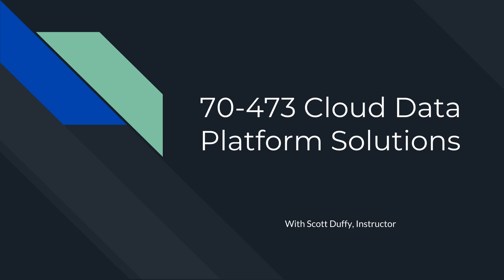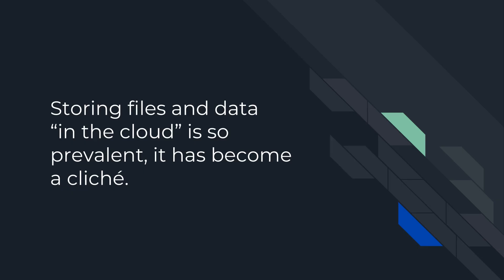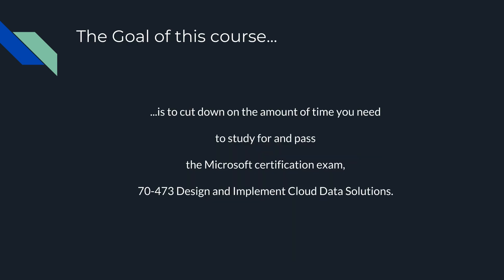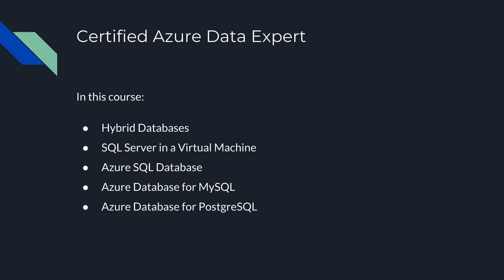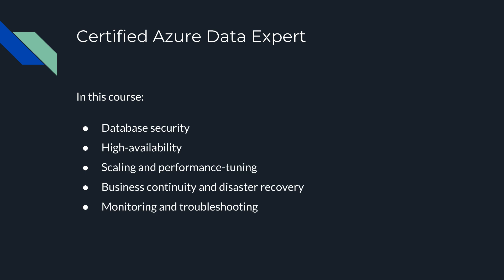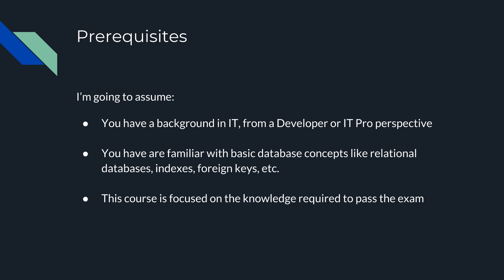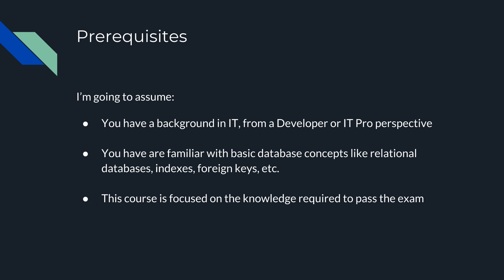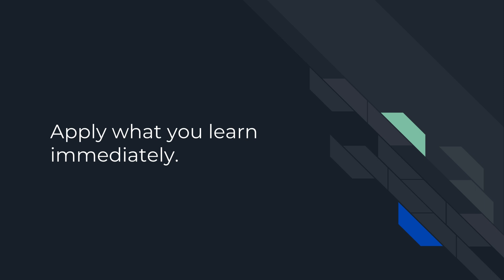[NEW COURSE] Azure 70-473 Cloud Data Platform Solutions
I'm launching a new course this weekend on 70-473 Design and Implement Cloud Data Platform Solutions.

One of the most difficult technical tasks these days is to develop high-performing, highly-available, secure databases. With Microsoft Azure, this is done using Azure's global network of data centers. In this course, I'll teach you everything you need to know to pass the Microsoft Exam 70-473 Design and Implement Cloud Data Platform Solutions.

We go through the exam requirements one by one.
- Design a hybrid SQL Server solution
- Implement SQL Server on Azure Virtual Machines (VMs)
- Design a database solution on Azure SQL database
- Design and implement MySQL and PostgreSQL database solutions in Azure
- Design and implement Database security
- Design and implement high availability solutions
- Design and implement scalable solutions
- Design and implement Azure SQL Database data recovery
- Monitor and troubleshoot databases on Azure